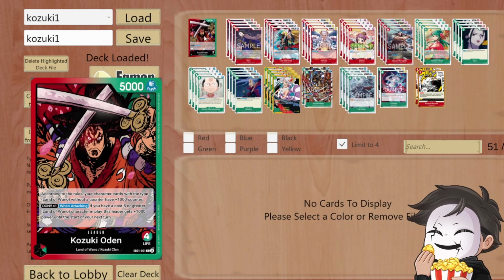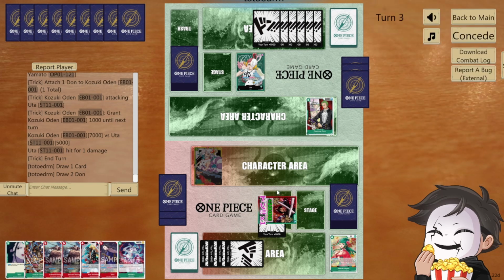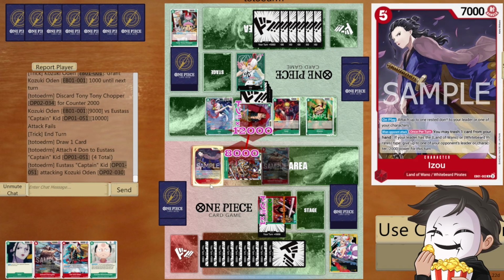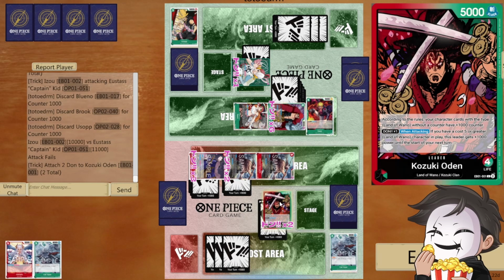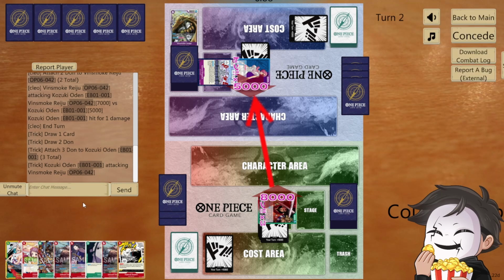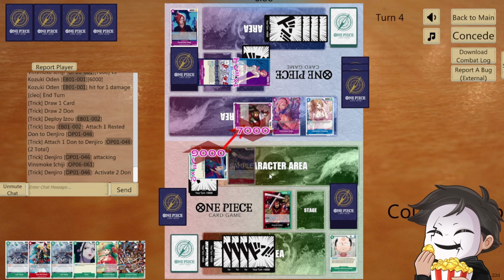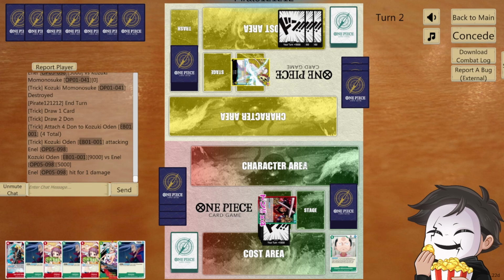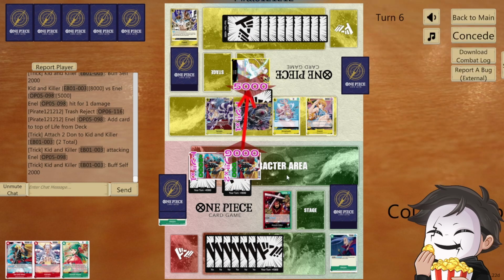Red Green Kozuki Oden - One Piece Card Game